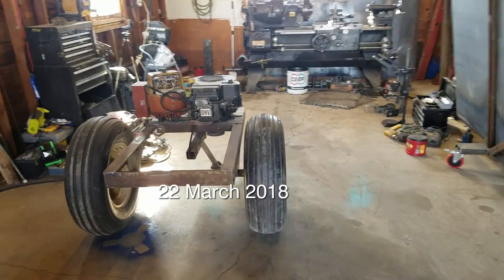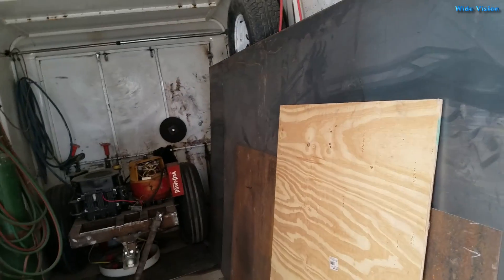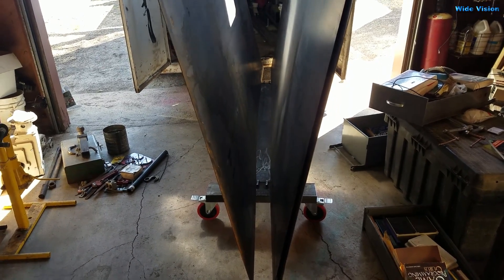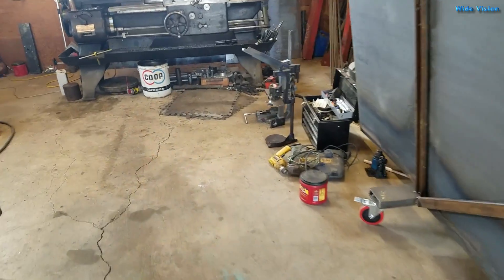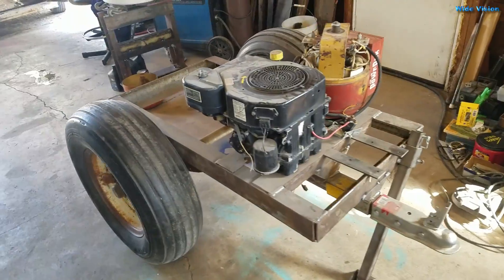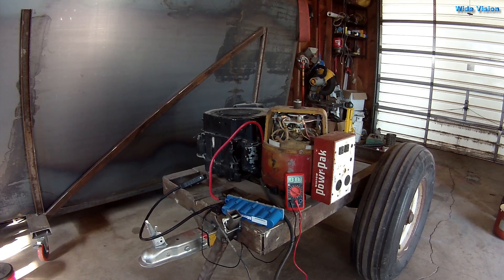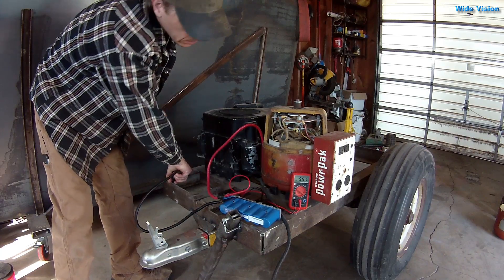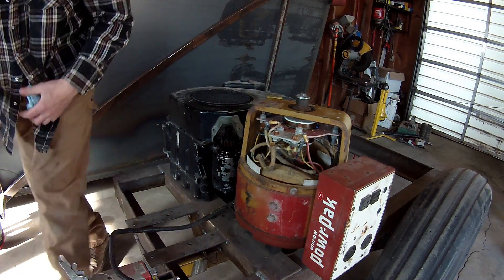Wood Chipper - Episode 25 - It's here! (And super capacitors!)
The wood chipper is at my new place, and I use super capacitors to crank it over.
Super capacitor part number
BMOD0058 E016 B02

Wide Vision
March 2018